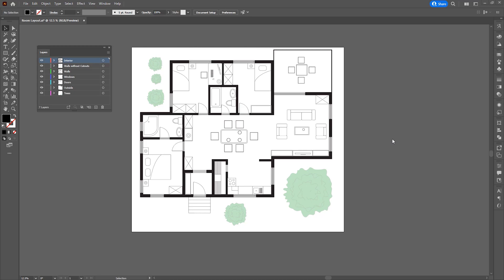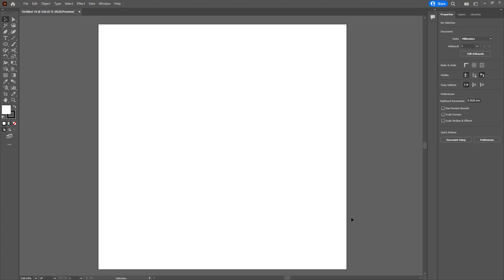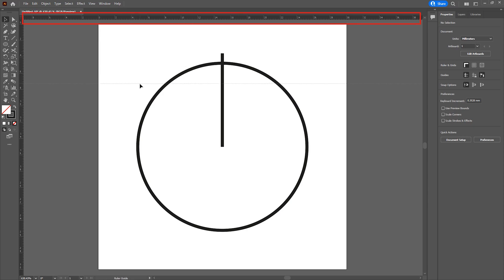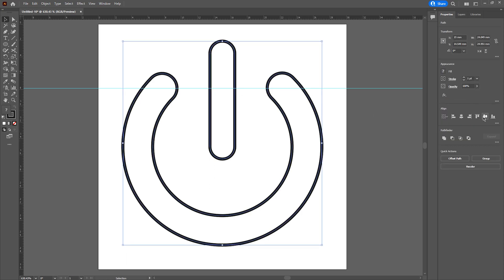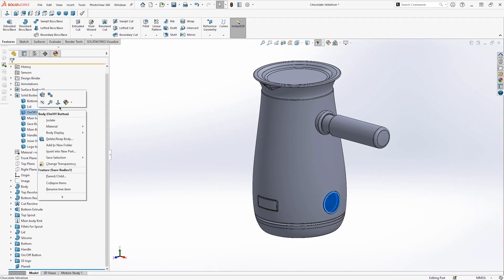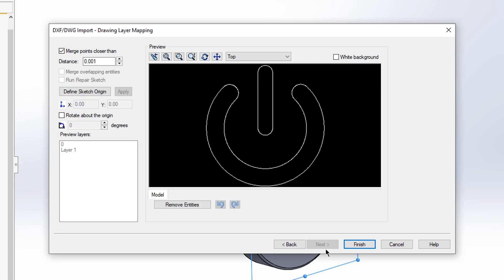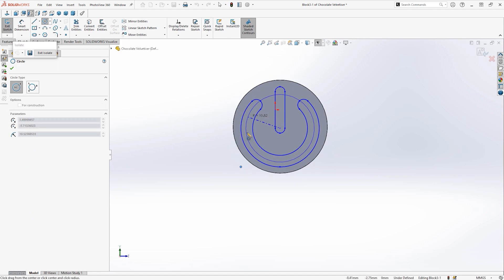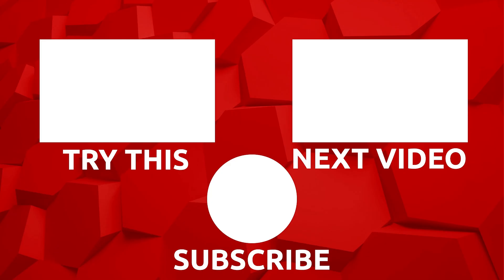How to Import DWGs into SOLIDWORKS from Adobe Illustrator | Beginner SOLIDWORKS Tutorial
Import your logo into SOLIDWORKS as a DWG for easy feature creation!

If you have created or been sent artwork within Adobe Illustrator and want to get this into SOLIDWORKS, there is a far easier method than simply trying to replicate it using the sketch tools.

In this video we will review how to create a simple piece of artwork in Adobe Illustrator before saving this as a DWG and then importing this DWG into a sketch within a part file to then use for a cut feature.